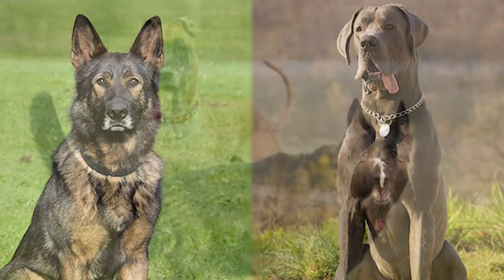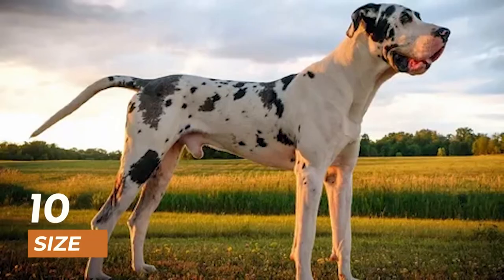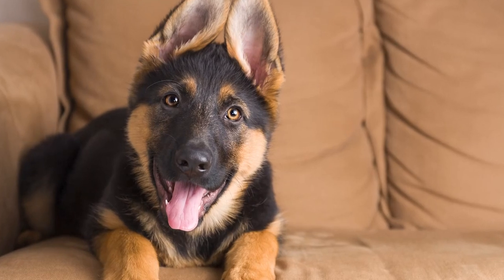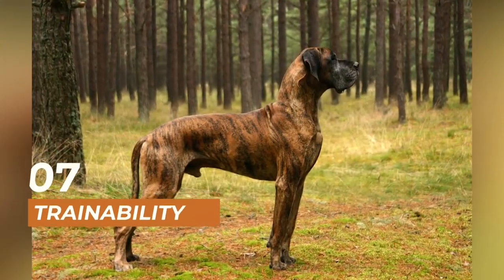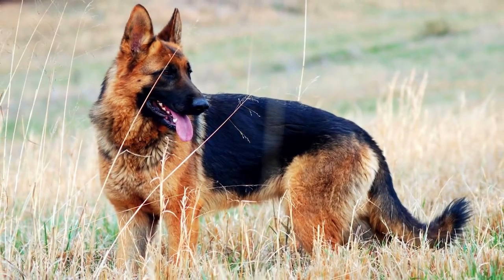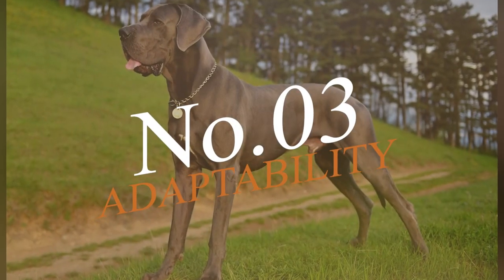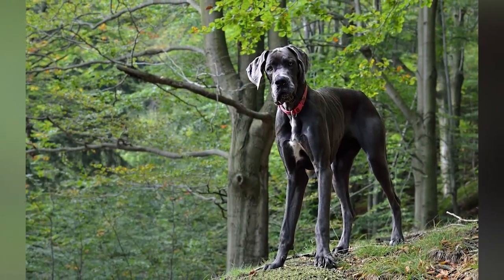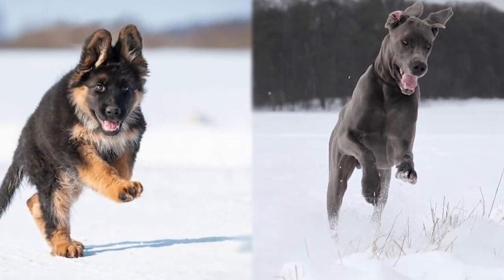Great Dane vs German Shepherd: The Ultimate Dog Comparison | 10 Differences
In this video, we compare two of the most popular dog breeds in the world - Great Danes and German Shepherds. Both breeds are known for their intelligence, loyalty, and affectionate nature, but they have some key differences that you need to know before making a decision on which breed to choose.
Join us as we delve into the 10 unique differences between Great Danes and German Shepherds, from their size and temperament to their exercise and grooming requirements. Discover which breed is best suited for your lifestyle and personality.
If you are a dog lover or thinking about getting a new furry friend, this video is for you!